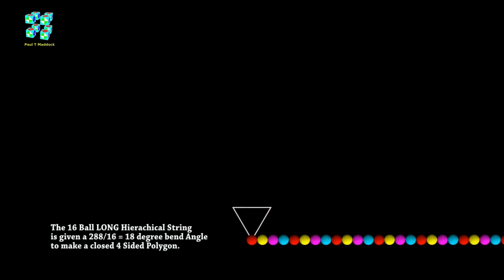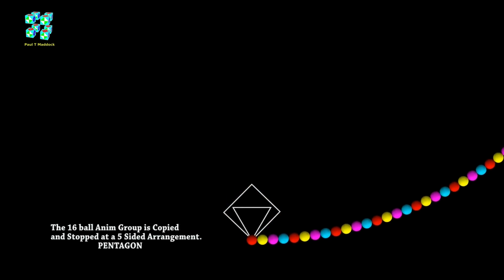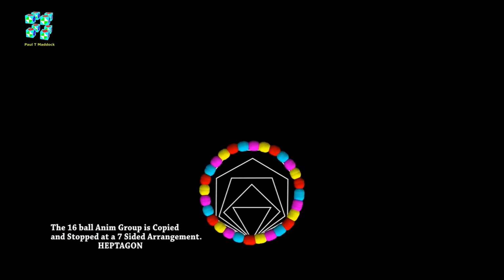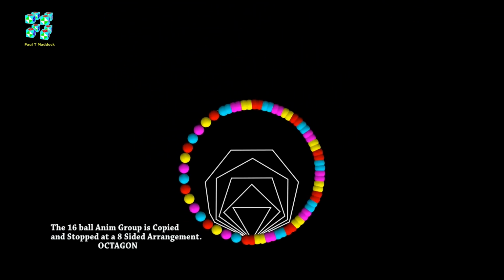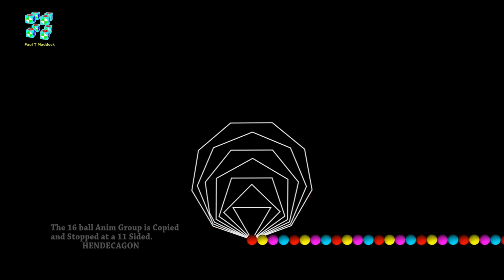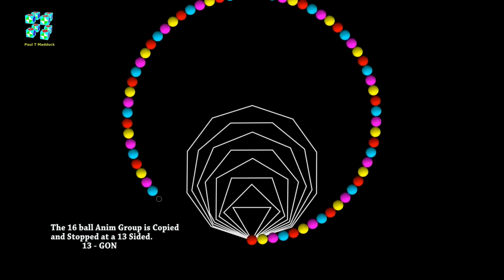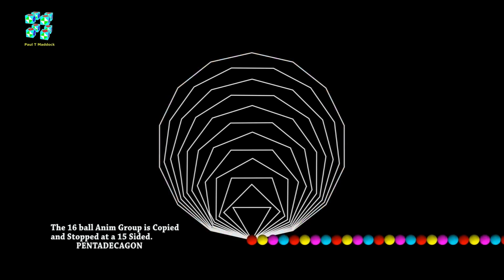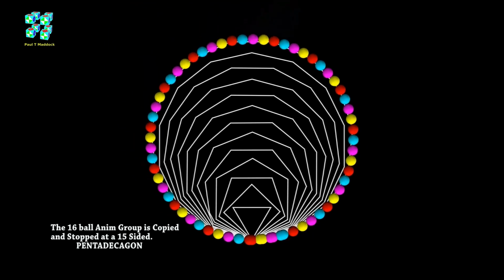QUAD STEP 288 - CELTIC Ring Geometry.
This Video shows how the Quad Step 288 Ring Geometry is very Similar to the Geometry of the Celtic Rings of Stones found all over Britain and parts of Europe.  The Rings of Stones and other Diameter Rings found about the rings of Stonehenge were found to have Vector Connections to the Sun and the Planets.
 The Celts were very advanced in this knowledge and they would have been able to tell us a lot more about this Wonderful 3 Dimensional Order produced by this Amazing Quad Step 288 four Colour Ball Ring System which is definitely the hierarchical growth system of Nature.

There are 2 systems using this Quad Step String Geometry. The first System is a normal hierarchical System of a Ring of 4 Colour Balls sequences in a String that uses PI.
The second System are Groups of 5 Balls Starting with a double Red Ball which uses a 288 Constant this System uses an Angle instead of Pi .   It is found to be a more accurate system for polygon arrangements and can produce outstanding 3D Geometric Order.